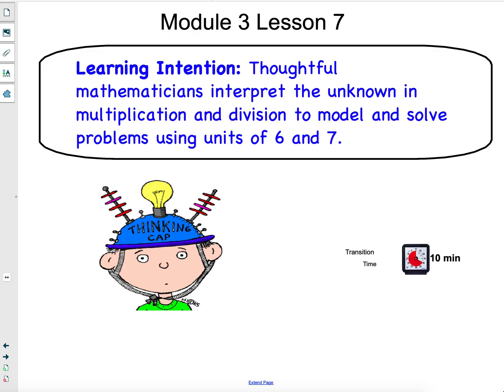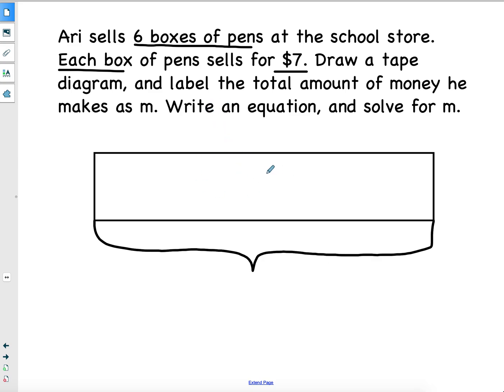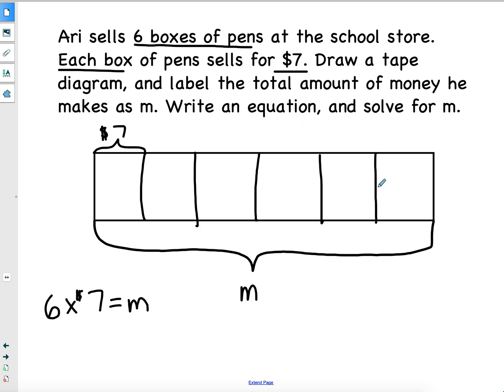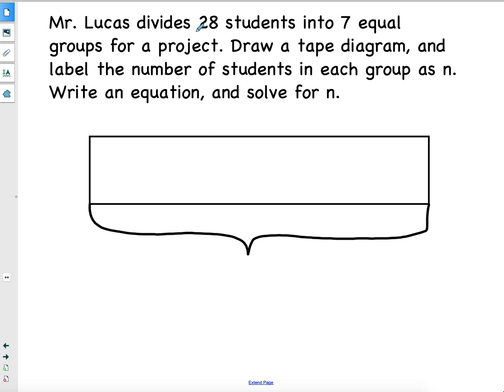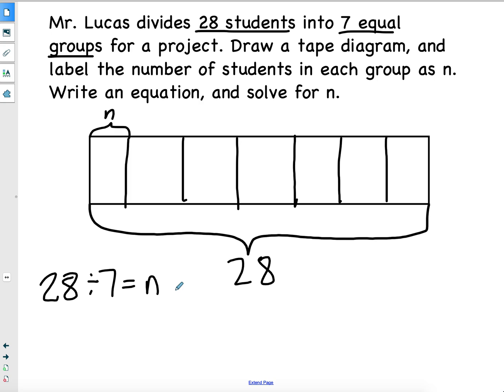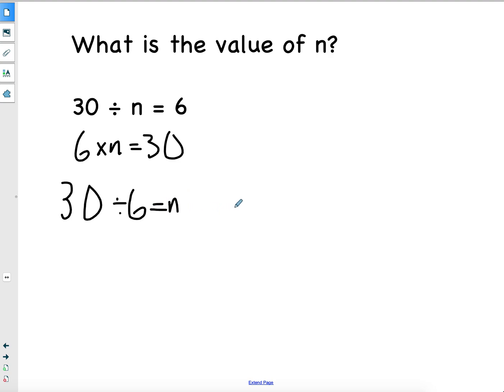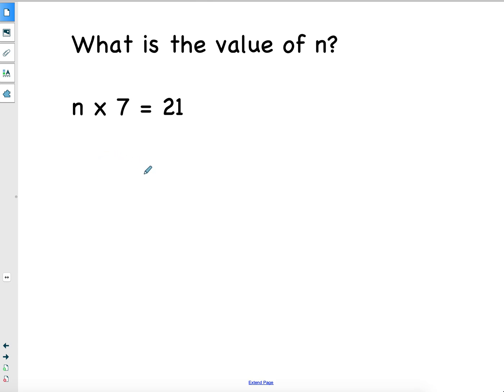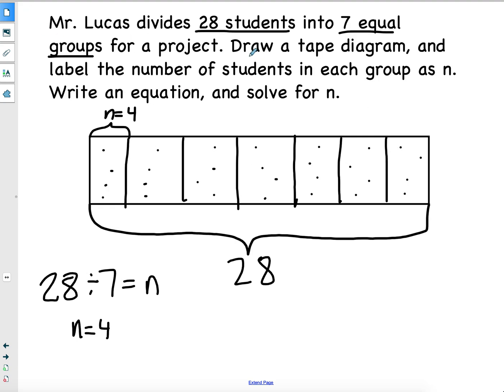Eureka Grade 3 Module 3 Lesson 7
CVES solving for the variable